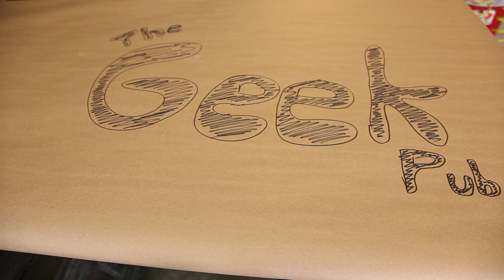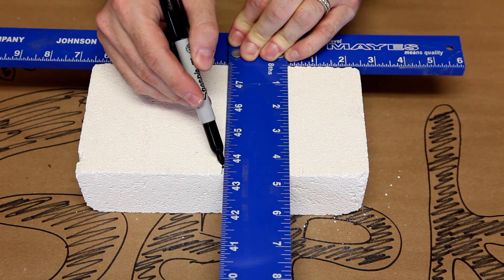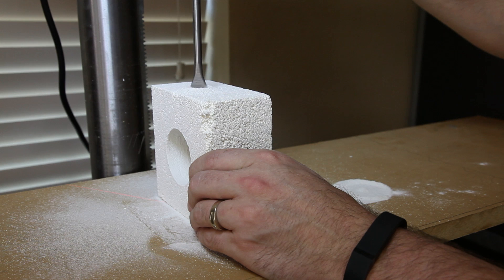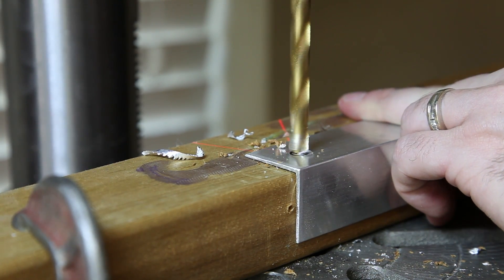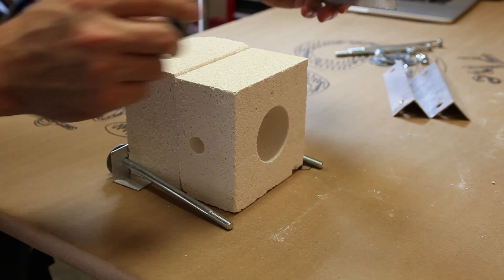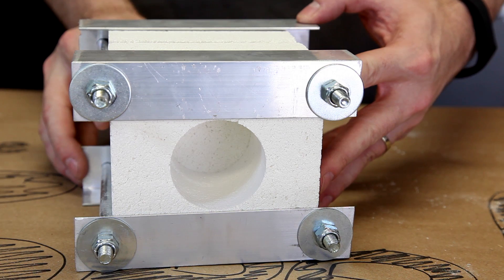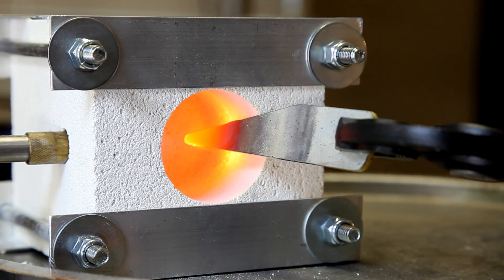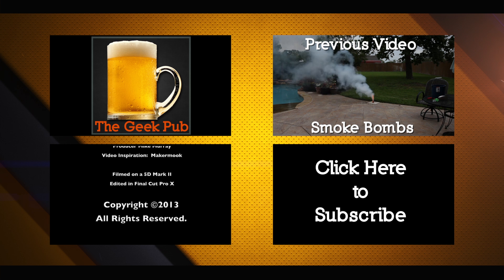How to make a homemade Mini Forge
Follow along in this video as Mike from The Geek Pub makes a home made mini forge (fire brick forge).  This project is really simple, and this little forge will allow you to heat metal for all kinds projects like crafting jewelry, knife making, or even small scale blacksmithing projects.

This project requires a firebrick, which might not be readily available in your area.  You can usually get them at an Ace Hardware or a BBQ store (that sells fire pits).

The main source of heat in this project is a small propane torch.  Be sure to use it in a well ventilated area.

PARTS USED IN THIS VIDEO:
* Insulating Firebrick
* MAP torch
* Hex Bolts
* Hex Nuts
* Aluminum Angle
* Hole Saw

NOTICE:  This project can be dangerous and requires adult supervision.  Risk of burns, cuts, and loss of fingers and vision.  Be sure to follow all safety precautions and wear eye protection at all times.  You assume all risks!